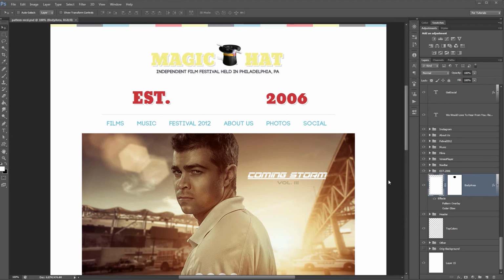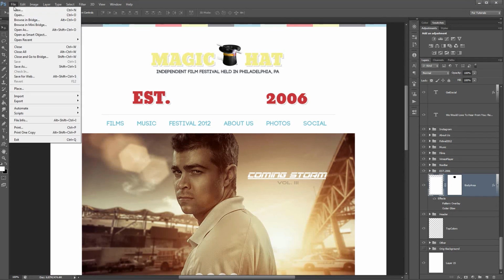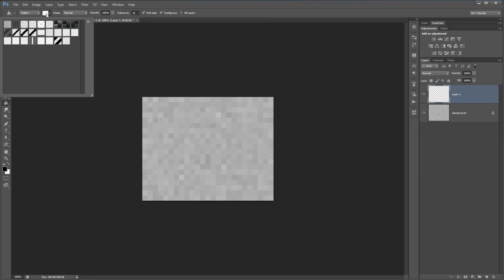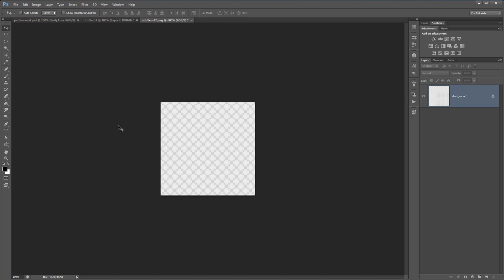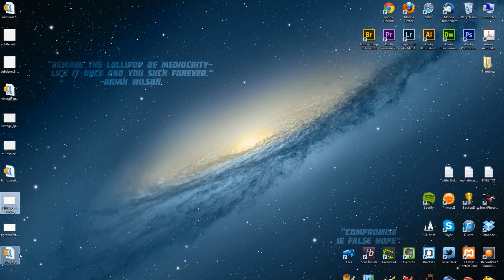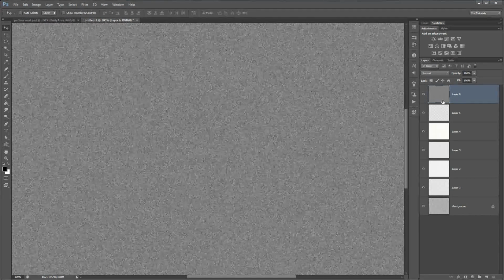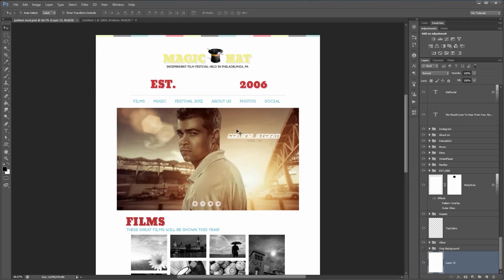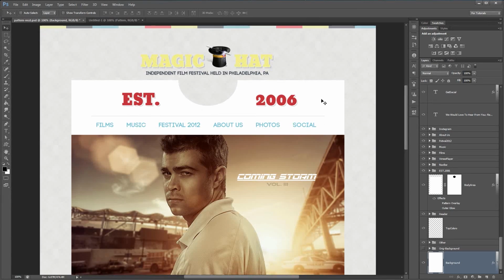Create Textures & Patterns for Web Design - Photoshop CS6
Effectively using beautiful textures when designing a website adds an amazing level of depth to your finished website. Let's jump in and have fun learning about using existing textures to create fresh and beautiful textures for use in our designs! We're going to cover a wide variety of great ways to create an amazing amount of depth and subtle distinction for any website or graphics project!